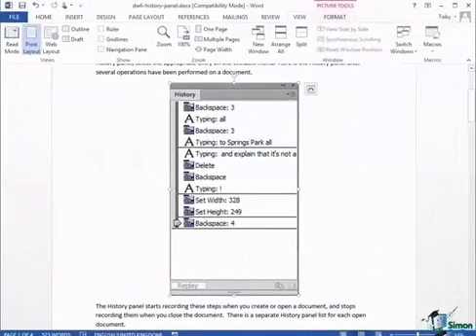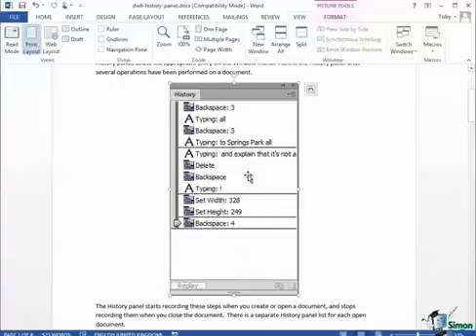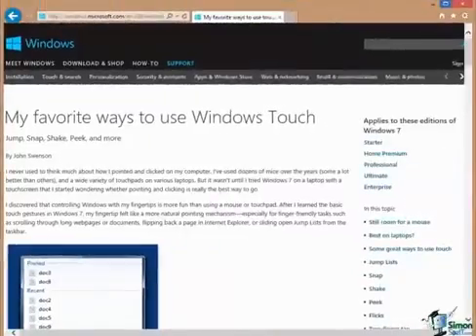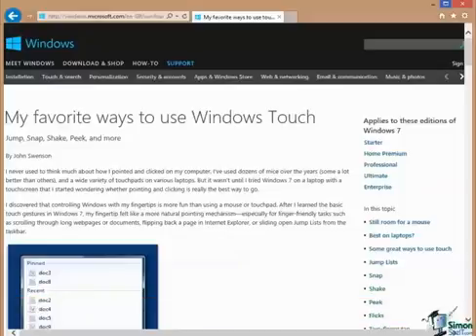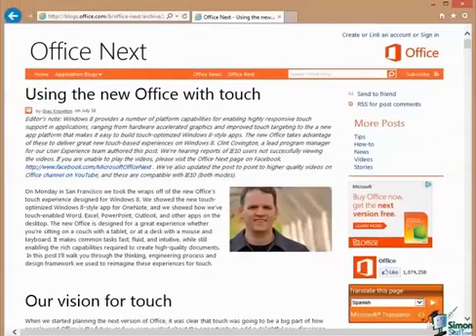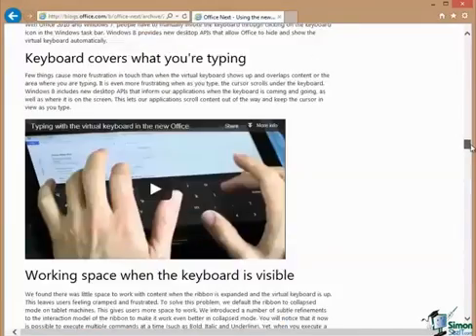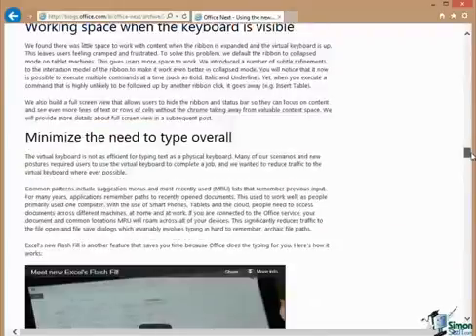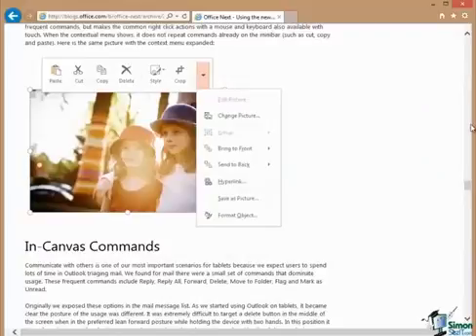5/4/2015 1:11:46 PM